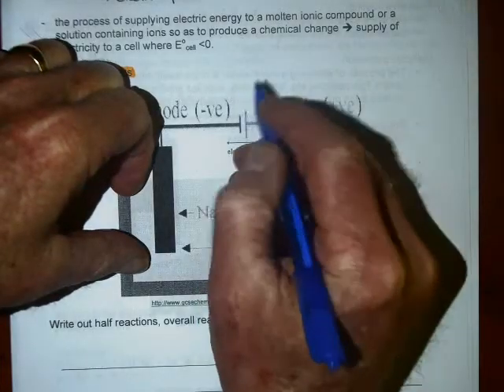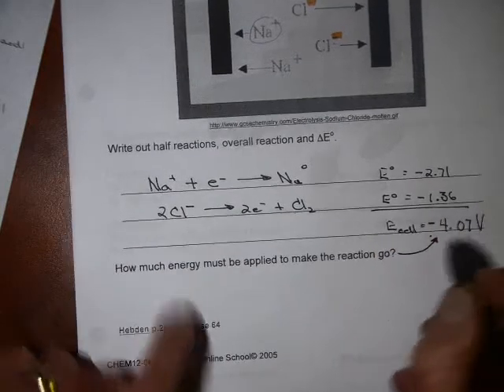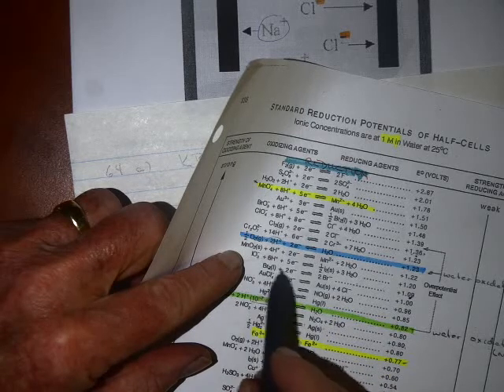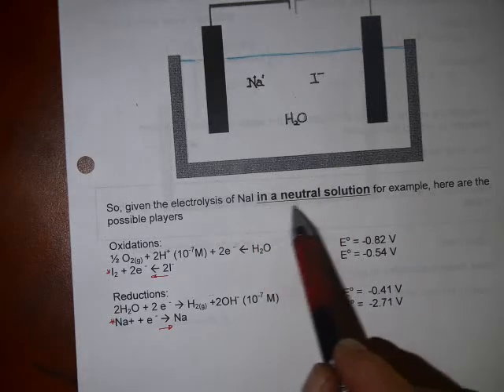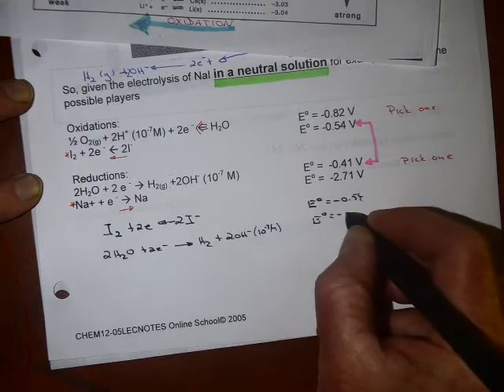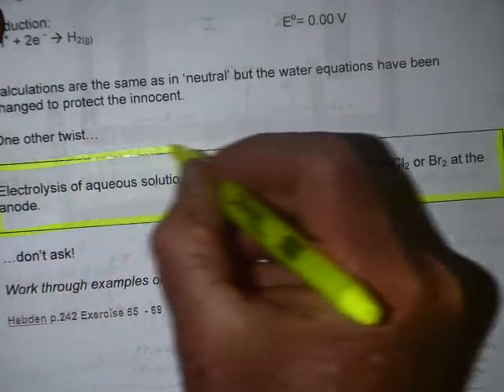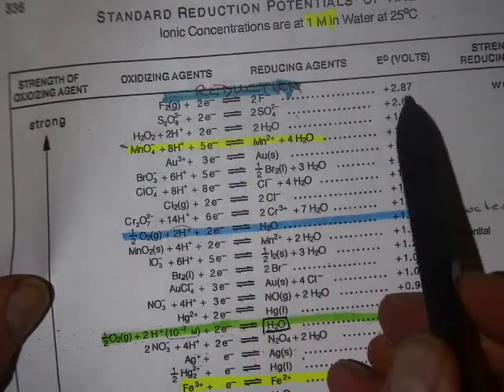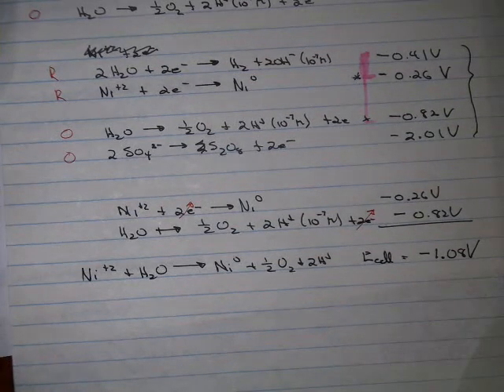Chemistry 12 V.13a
Electrolysis of molten binary salts and aqueous solutions.